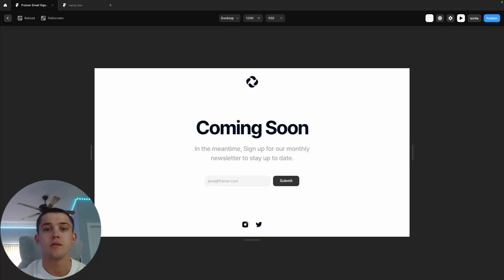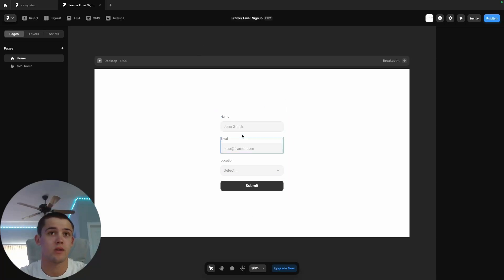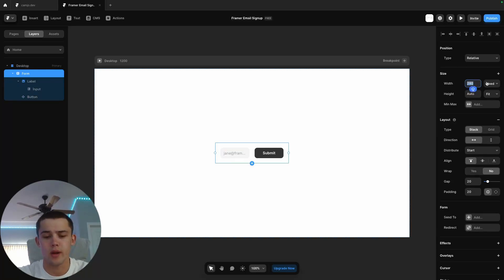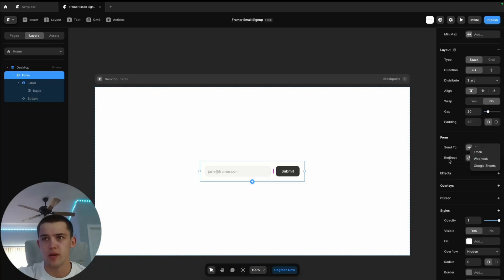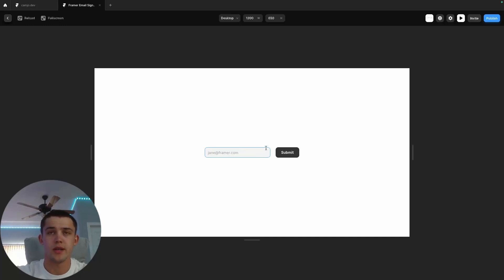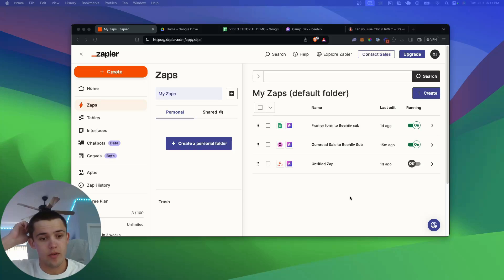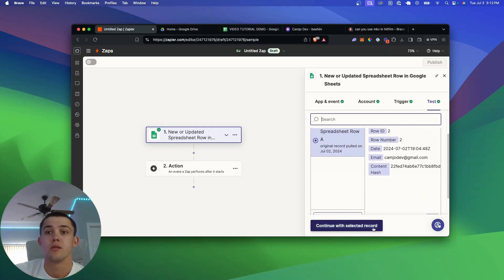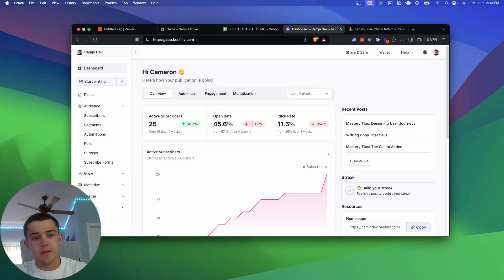Connect Framer Forms to ANY App for Free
In this video I cover how you can setup Framer's Form Builder component with just about any application on the internet. Using Zapier for automation and Google Sheets as our database, we can use Framer's Forms completely for free!

Don't miss out on leveling up your website game.